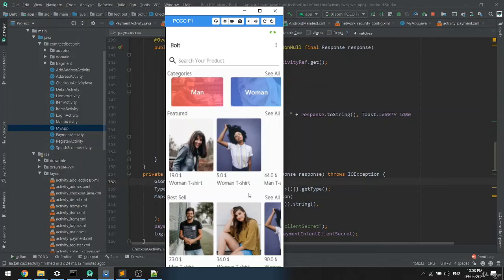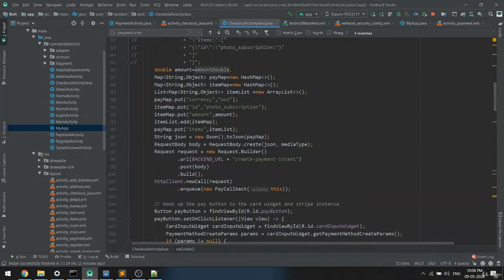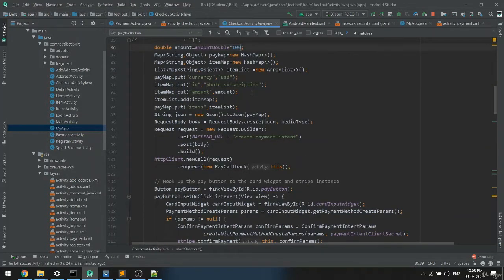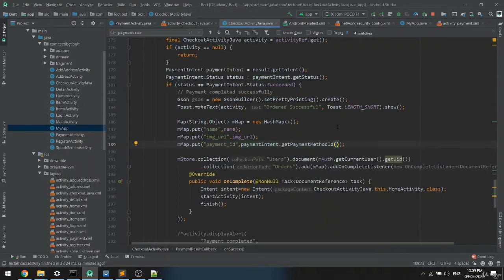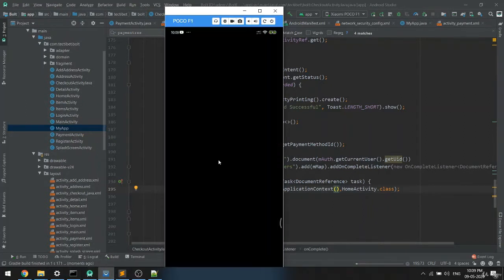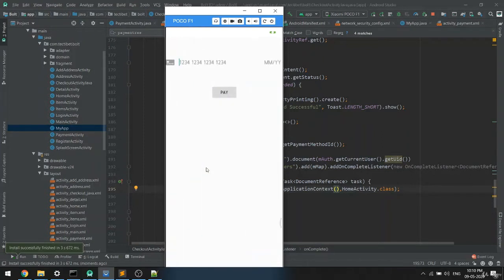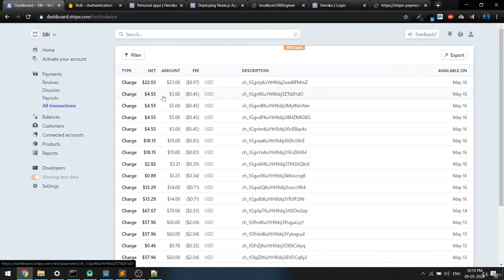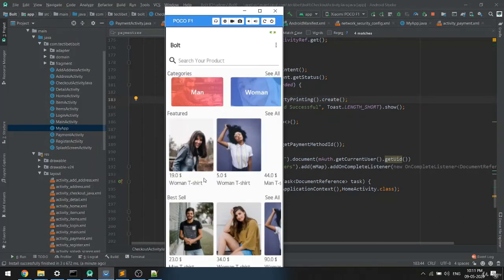Stripe Payment Integration with android | Finishing (5/5)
Alright, Hello guys So It seems Payment Integratinon with stripe tutorial are verly limited and rare to find online.So I decided to post full tutorial for payment integration from my udemy course.
3. Else you can continue watching payment Integration with android.
In this video series, We will see how you can trigger push notification in your application using Firebase cloud messaging FCM.
Also we will use firestore database to store the data We are not going to use server side code like nodejs.
If you want to watch previews video for this please click here.
coming soon...